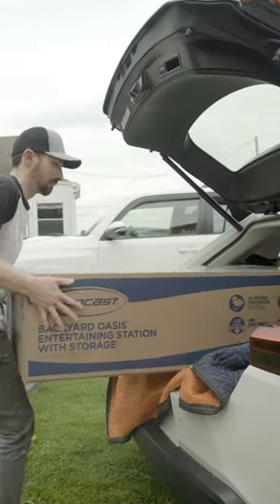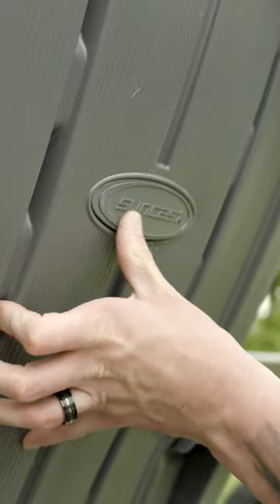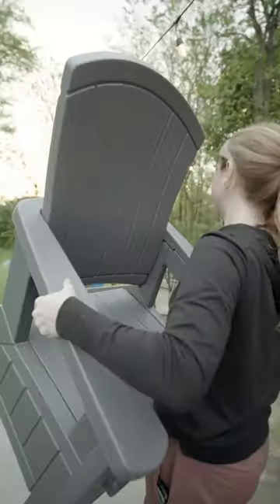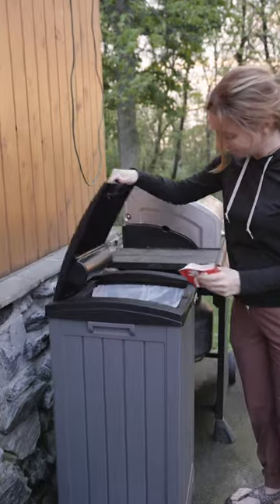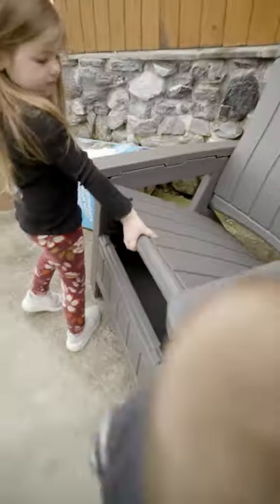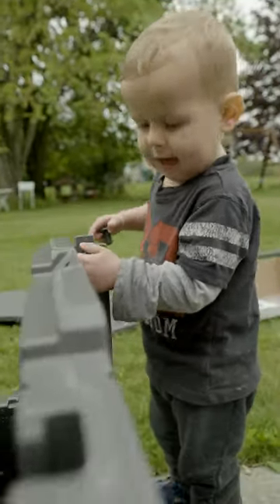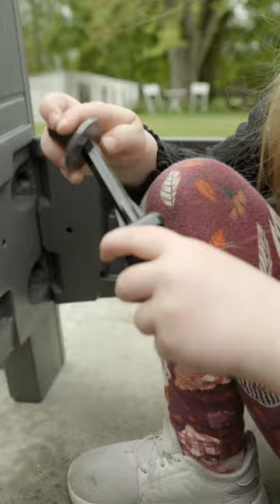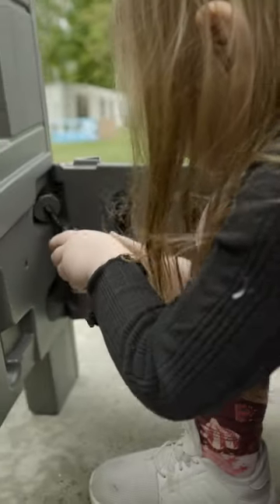Entertaining on a Budget: Backyard Movie Night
With a little creativity and comfy seating, you can enjoy a big-screen movie experience right in your own backyard! Here’s how one family went the distance to make movie night shine.